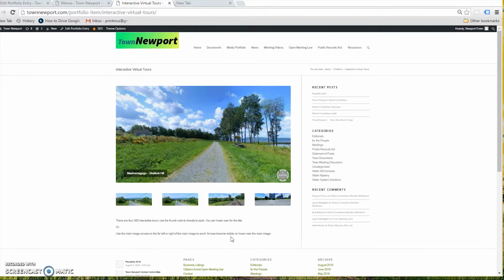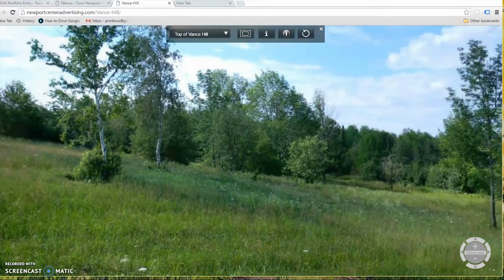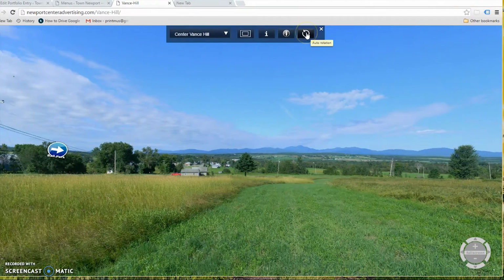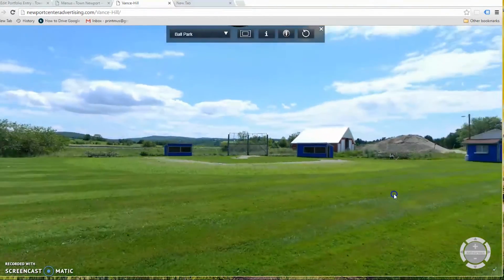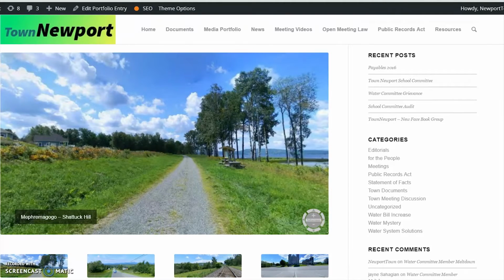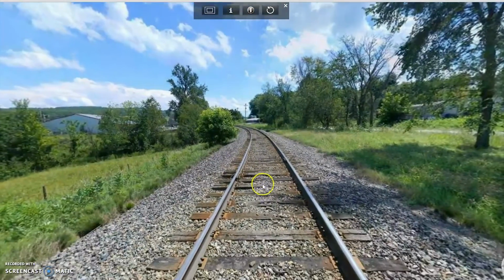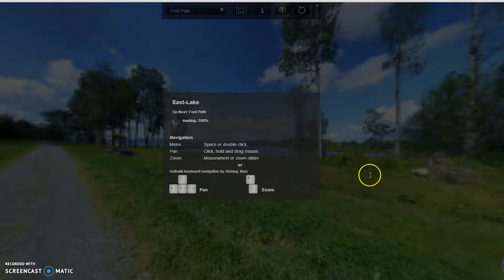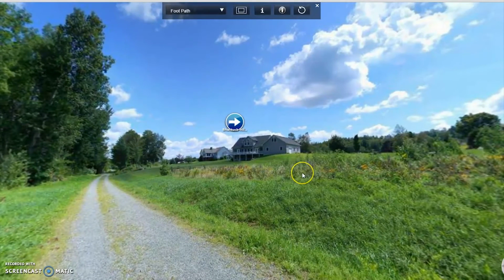Guide to Virtual Tour